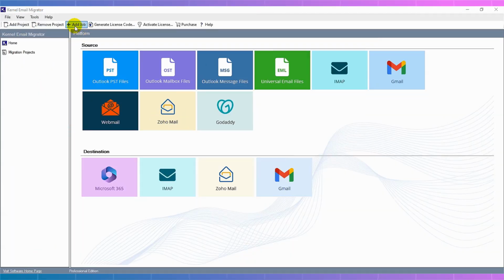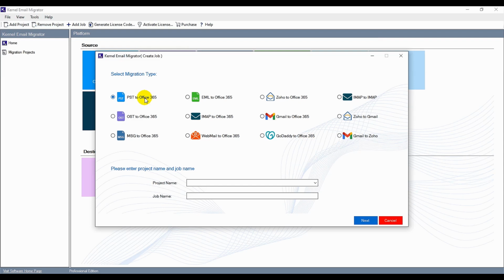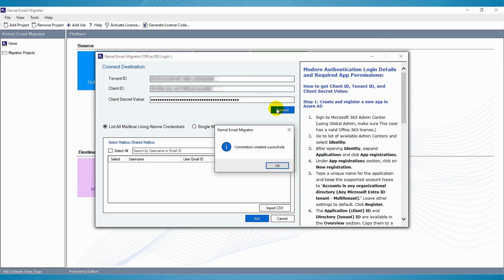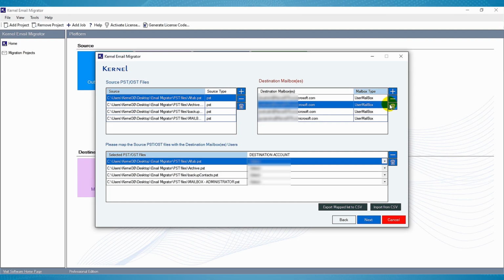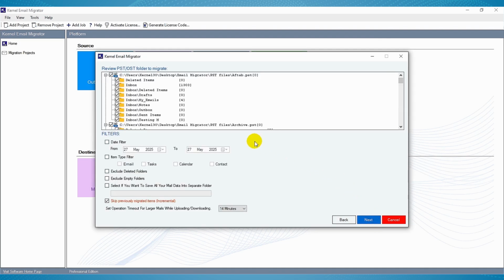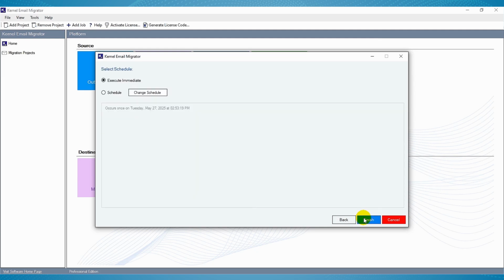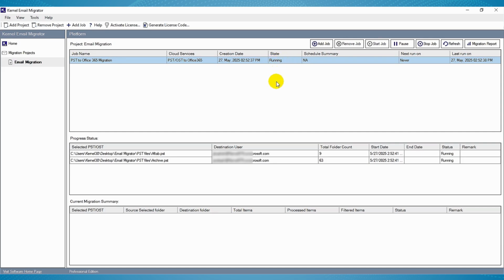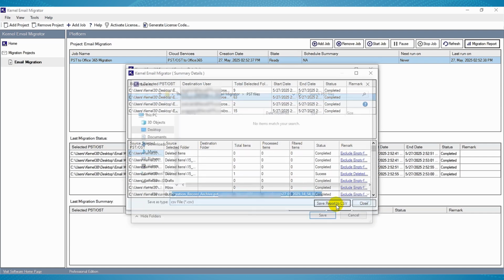End-to-End Email Migration Solution | Cloud, IMAP & File Transfers Explained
𝐊𝐞𝐫𝐧𝐞𝐥 𝐄𝐦𝐚𝐢𝐥 𝐌𝐢𝐠𝐫𝐚𝐭𝐨𝐫
Moving your email archive from one system to another can be difficult. A tool like Kernel Email Migrator can make this job much simpler. In this video, we'll give you a step-by-step look at how to transfer emails between different cloud and IMAP servers.

𝐅𝐨𝐥𝐥𝐨𝐰 𝐭𝐡𝐞 𝐬𝐭𝐞𝐩𝐬 𝐛𝐞𝐥𝐨𝐰 𝐭𝐨 𝐦𝐢𝐠𝐫𝐚𝐭𝐞 𝐞𝐦𝐚𝐢𝐥𝐬 𝐬𝐮𝐜𝐜𝐞𝐬𝐬𝐟𝐮𝐥𝐥𝐲:
00:00 𝐈𝐧𝐭𝐫𝐨𝐝𝐮𝐜𝐭𝐢𝐨𝐧

0:25 𝐂𝐫𝐞𝐚𝐭𝐞 𝐚 𝐧𝐞𝐰 𝐣𝐨𝐛
• Open the application and click on the Add Job button.
• Select PST to Office 365 as the migration type.
• Give a Project Name, a Job Name, and click Next.

1:29 𝐀𝐝𝐝 𝐏𝐒𝐓 𝐟𝐢𝐥𝐞 𝐚𝐬 𝐬𝐨𝐮𝐫𝐜𝐞
• Click the add button and select as many files as you want. Click open to add them to the tool.
• If you want to remove a PST file, select it and click the minus icon.

1:50 𝐀𝐝𝐝 𝐎𝐟𝐟𝐢𝐜𝐞 𝟑𝟔𝟓 𝐚𝐜𝐜𝐨𝐮𝐧𝐭 𝐚𝐬 𝐝𝐞𝐬𝐭𝐢𝐧𝐚𝐭𝐢𝐨𝐧
• Click the Add button under the Add Destination section.
• In the connect destination section, enter the tenant ID, client ID, and the client secret value for the Office 365 account.
• To establish a connection to the Office 365 account, click Connect.
• If the credentials were correct, the tool will give a success message.
• Click okay to close the pop-up.

2:25 𝐌𝐚𝐩 𝐬𝐨𝐮𝐫𝐜𝐞 𝐚𝐧𝐝 𝐝𝐞𝐬𝐭𝐢𝐧𝐚𝐭𝐢𝐨𝐧
• To migrate  PST files to different Office 365 user mailboxes, select List all mailboxes using the above credentials.
• Then, click the Get User Mailbox button to get the list of all the mailboxes present in the Office 365 account.
• Now, select the mailboxes from the list in which you want to migrate the PST files. Click Add to add the chosen mailboxes as the destination.
• To remove an added mailbox, select it and click on the minus icon, or remove all the mailboxes by clicking the delete icon.
• Click the dropdown icon against each source PST file and select the user's mailbox. Repeat this process for all added source PST files to map the source file to the destination user mailbox.
• You can also automate the mapping by clicking the Import from CSV button.
• Then, select and import a CSV file containing the source PST files' complete path, destination user mailbox, tenant Id, client Id, and client secret value. Click Next to proceed.

4:04 𝐀𝐩𝐩𝐥𝐲 𝐟𝐢𝐥𝐭𝐞𝐫𝐬
• Review all the folders of the PST files that will be migrated. You can also exclude folders from migration.
• Specify date range and apply Item Type filter if needed.
• To avoid migrating unwanted data, select the option Exclude Deleted Folders and Exclude Empty Folders.
• Save your data in a completely different folder by selecting the option for such and providing a folder name.
• To prevent data duplication, tick the option Skip previously migrated items.
• After you have applied the filters, click Next.

5:02 𝐒𝐭𝐚𝐫𝐭 𝐌𝐢𝐠𝐫𝐚𝐭𝐢𝐨𝐧
• The tool provides two options to start the migration. Execute Immediate will begin the email migration instantly.
• Select Schedule if you want the migration to begin automatically at a later time,  and click on the Change Schedule button.
• We'll click onthe  Execute Immediate option and start our migration right away.
• You'll be able to see the status of your recent migration process.
• You can also pause, Resume, or stop an ongoing job in case of any emergency.

6:15 𝐆𝐞𝐧𝐞𝐫𝐚𝐭𝐞 𝐦𝐢𝐠𝐫𝐚𝐭𝐢𝐨𝐧 𝐬𝐮𝐦𝐦𝐚𝐫𝐲 𝐫𝐞𝐩𝐨𝐫𝐭
• Once all the PST files are migrated, the job state will change to Ready, marking the process completion.
• The tool generates a detailed report for every migration job. To view the report, click on the Migration Report button.
• Select the report and click View Details.
• Click on a different PST file to view the data migration summary of that file.
• Save the report to your local system in CSV format by clicking on Save Reports to CSV.
• Provide the location and name for the file and click on Save.

Thank you for taking the time to watch our video. Have a great day!

𝐔𝐧𝐥𝐨𝐜𝐤 𝐩𝐫𝐞𝐦𝐢𝐮𝐦 𝐛𝐞𝐧𝐞𝐟𝐢𝐭𝐬—𝐠𝐞𝐭 𝐭𝐡𝐞 𝐟𝐮𝐥𝐥 𝐯𝐞𝐫𝐬𝐢𝐨𝐧 𝐧𝐨𝐰!